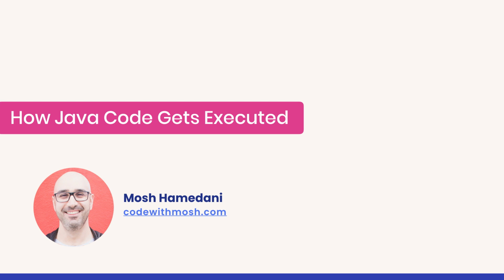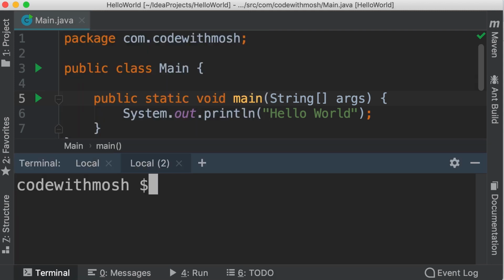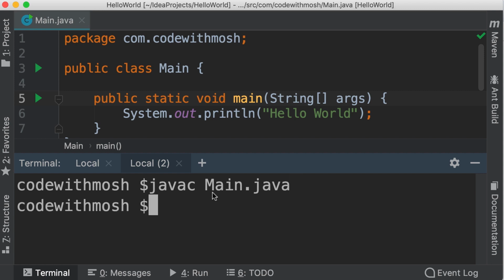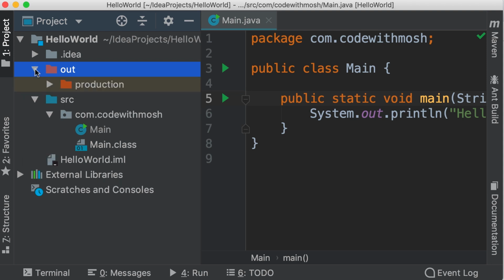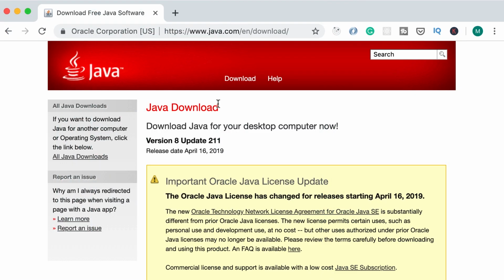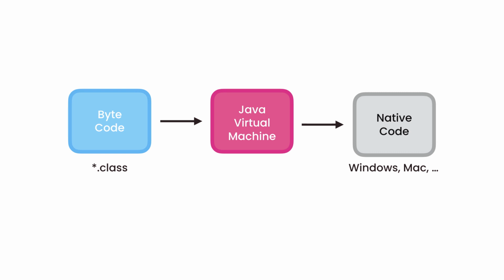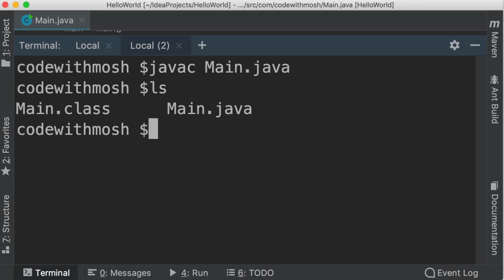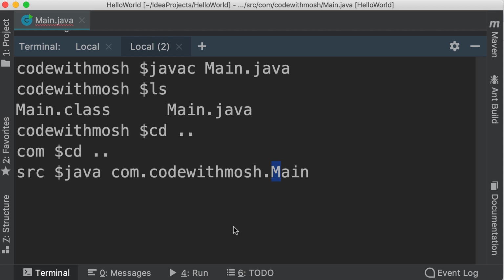DAY-1 JAVA LECTURES 2